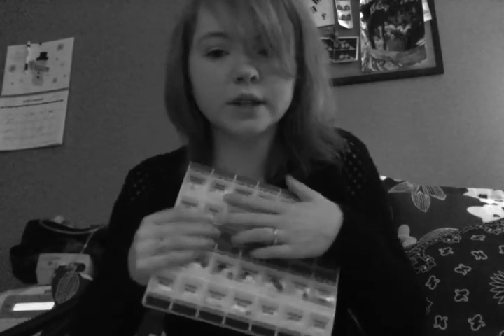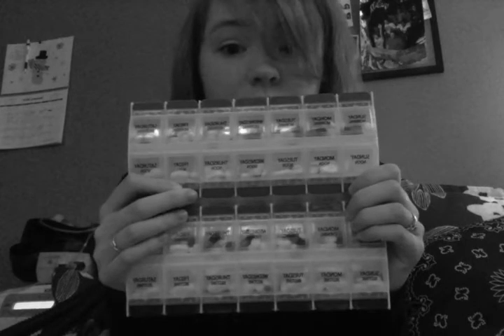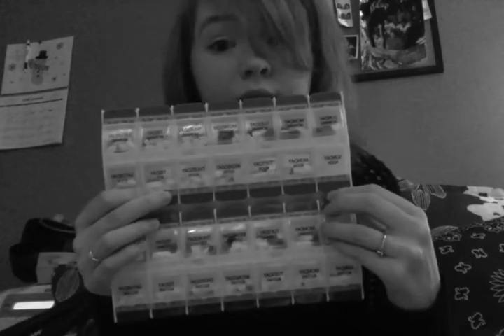My CF treatments- A day in the life of me.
These are all my treatments. Basically what a day with CF may look like. I hope you guys learn some stuff. Next up will be my video about my arthritis. thanks guys!
Breath Easy.